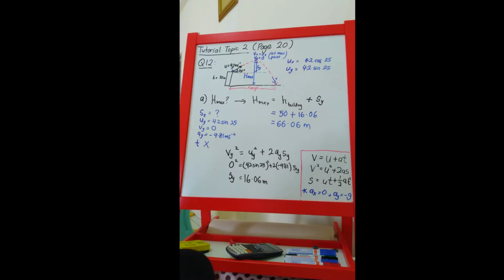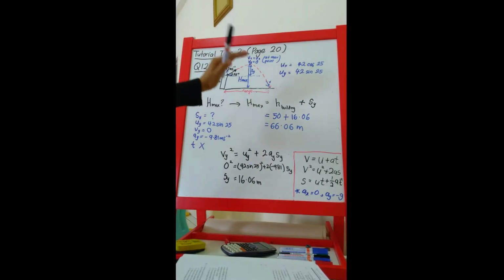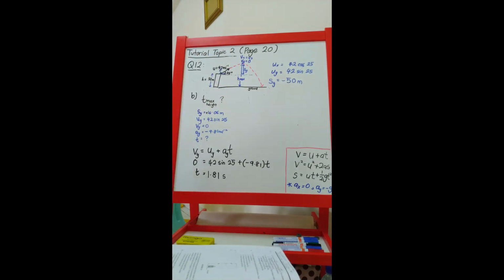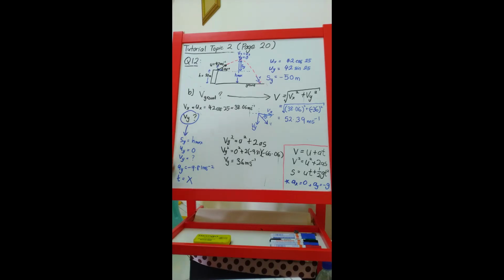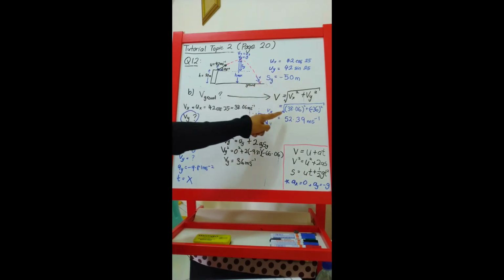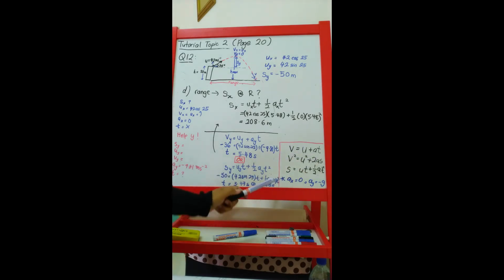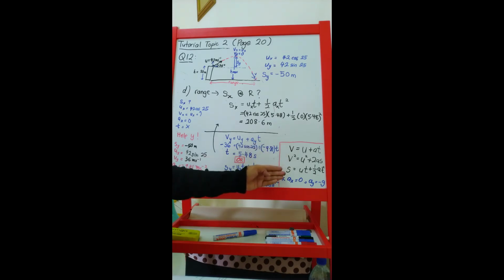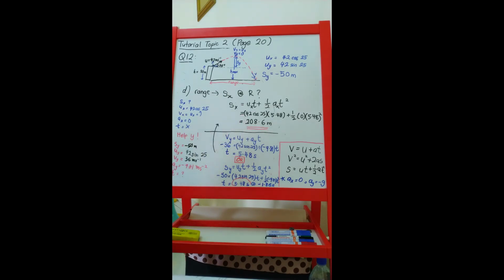Projectile Motion - Question 12 Tutorial 2 KMS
Question No. 12  : 00:03
Skip to Part a : 00:08
Skip to Part b : 04:35
Skip to Part c : 06:24
Skip to Part d : 11:26

Physics Semester 1 SP015 Kolej Matrikulasi Selangor
Tutorial 2: Kinematics of Linear Motion
Subtopic 2.3 Projectile Motion